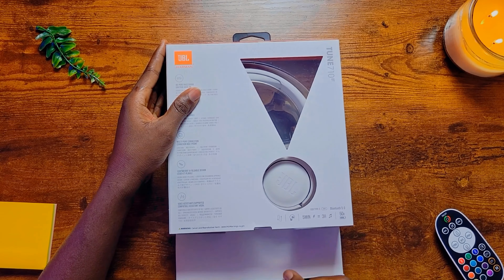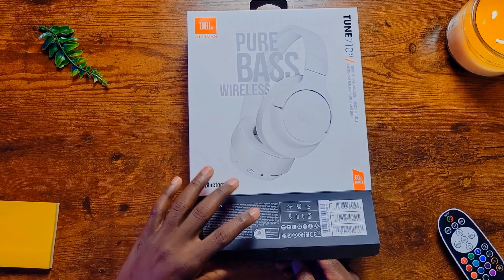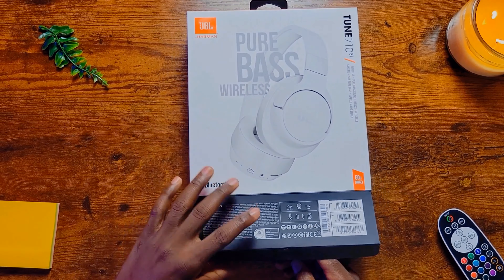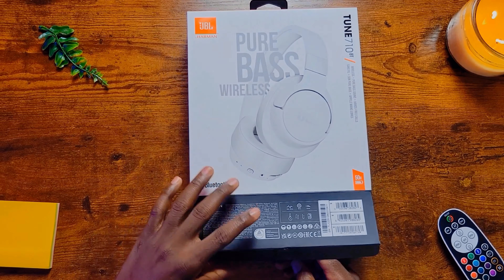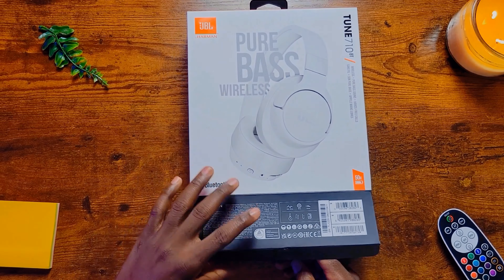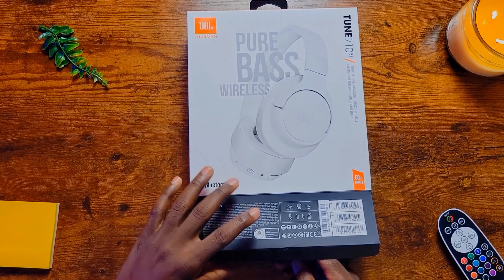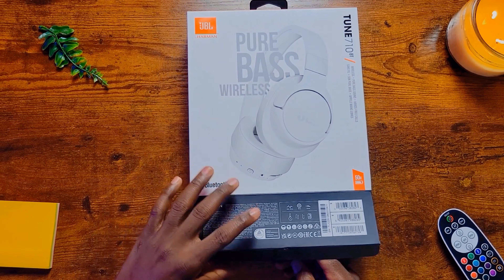JBL Tune 710BT Review in 2024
With a 690 mAh, battery life on the JBL TUNE 710BT is incredible up to 50 solid hours when fully charged for 2 hours. A mere 5 minutes charge gives 3 hours of playtime, which is incredible.

For a consistent daily use, I have charged the JBL TUNE 710BT only once in 30 days, and I still have 30% battery remaining.

The 40mm dynamic drivers give it precise, and immersive sound. I mean JBL known for its pure bass sound engineered over the last 70 years, so that sets this apart as a classic.

JBL TUNE 710BT is the best budget headphone!

If you enjoyed the video please give it some likes.

I appreciate this gesture || Thanks